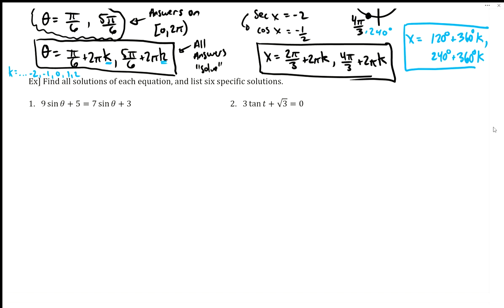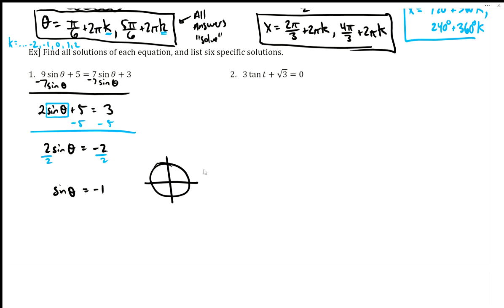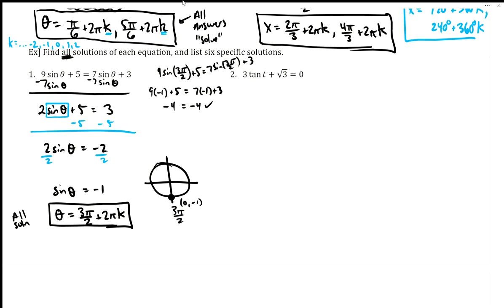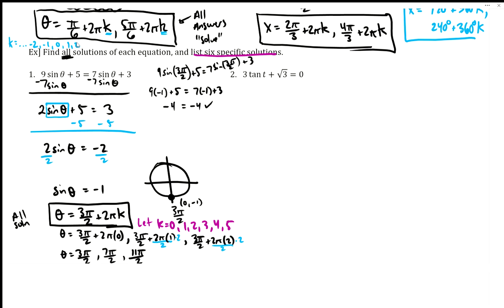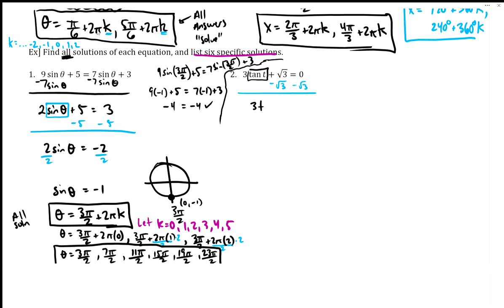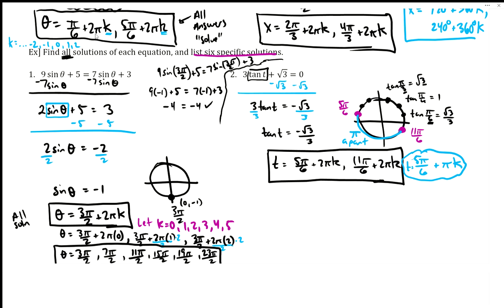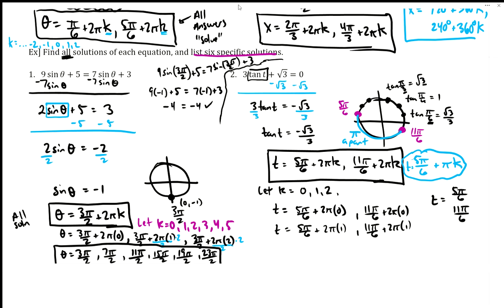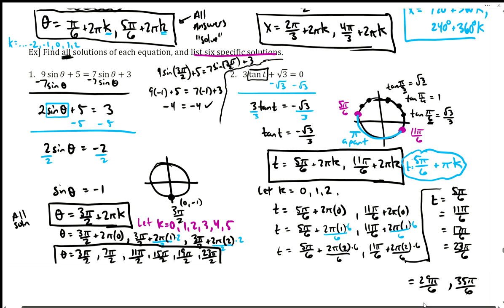Intro Solving Trig Equations Solving for all Solutions and finding 6 Specific Solutions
In this video we solve 2 trigonometric equations and then find 6 specific solutions.